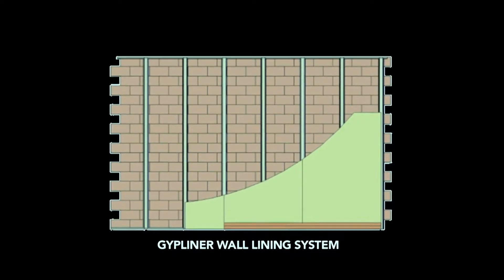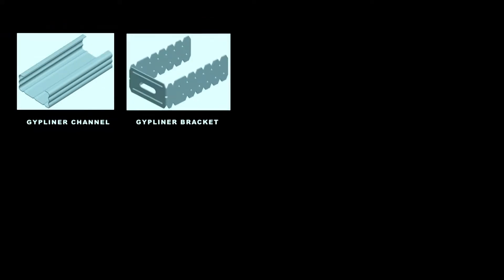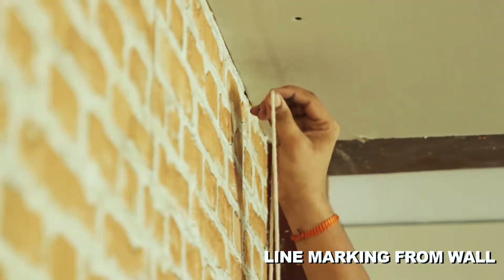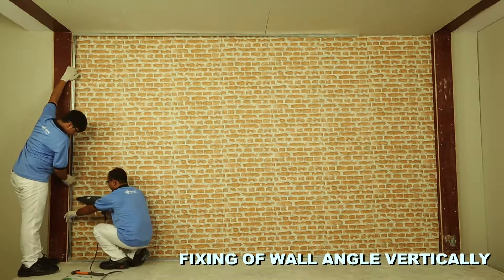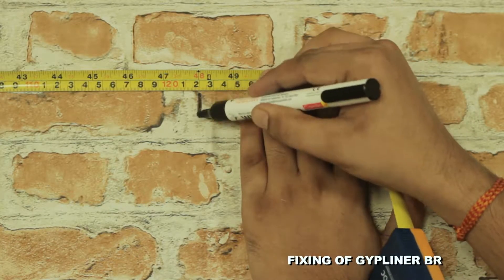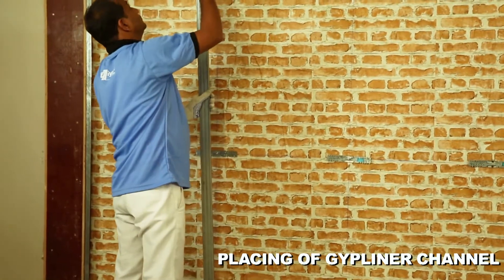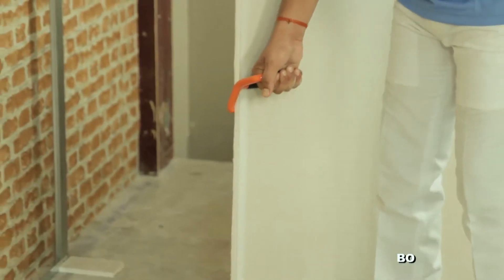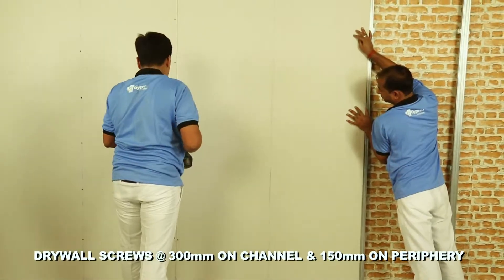Saint Gobain Gyroc Gypliner wall lining system Installation process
Gypliner is the wall lining system with metal sections & Gypsum board for quick and high quality lining on brick, block and concrete structure. Customized fixing can accommodated upto 75mm inside the cavity. Installation of Gypliner system enhanced sound insulation and thermal insulation Material and components are --- Gypliner channel, Gypliner Bracket, Wall Angle, M 8 Fasteners, Gypliner channel connector, Drywall Screw, Metal to Metal Screws, Gypsum Board
Step by step installation of Gypliner wall Lining :
Mark the distance from wall on floor & ceiling as per cavity required
Mark chalk line on Ceiling & floor
Fix wall angle along the chalk line with M8 fasteners at 600mm intervals also on end of wall vertically
Mark horizontal lines on wall at 900mm Centers to determine Gypliner bracket position
Mark vertical lines on wall at 610mm center to center distance to determine Gypliner bracket fixing centers
Drill a hole at every intersection. Position each bracket and fix it to the wall with M8 Fasteners & tighten it with spanner
Insert Gypliner channel into wall angle and locate them at the center of bracket.
Bend bracket legs forward and check vertical level of Gypliner channel using sprit level. Then fix each bracket leg to Gypliner channel using metal to metal screws
Bend back the extra bracket leg to set clear off channel face
Position first Gypsum board at least 10mm vertically from room corner. Don’t forgot to raise bottom edge of board about 10mm from floor level
Fix Gypsum board on Gypliner channel at 300mm centers and on periphery at 150mm centers using 25mm long drywall screws
Now wall lining is ready for joint finishing to form seamless surface ready for decoration